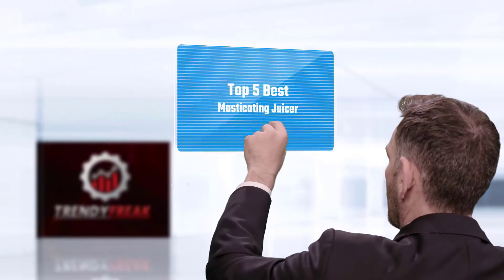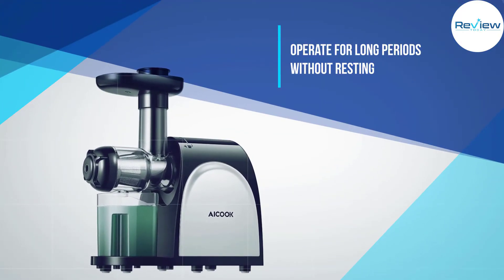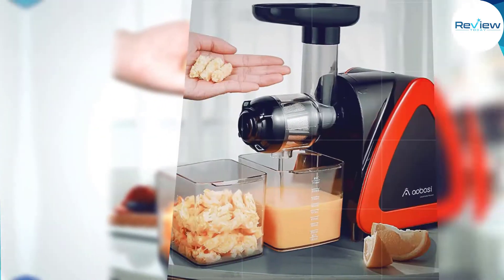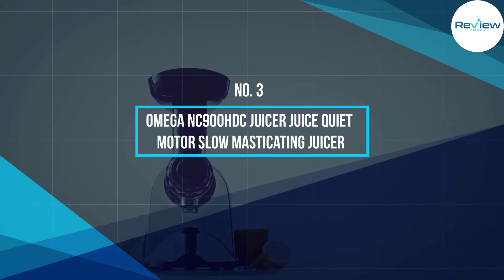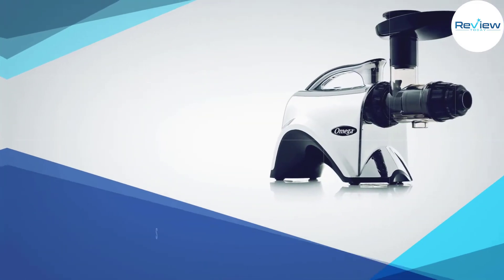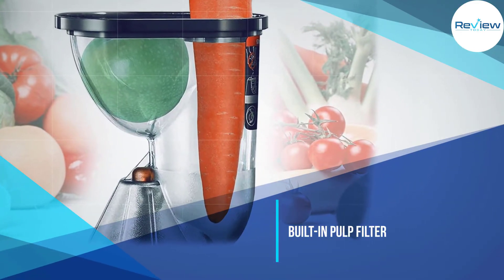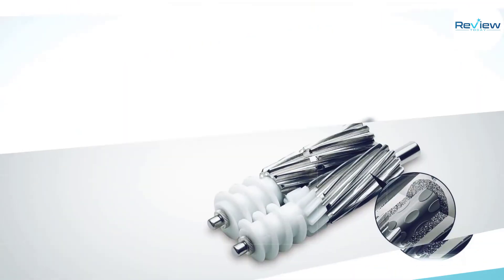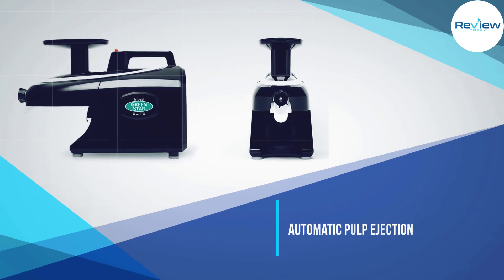Top 5 Best Masticating Juicer [Review in 2022] for Whole Fruit Vegetable, Anti-drip & High Quality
Best masticating juicer featured in this video:
No 1. Juicer Machines, Aicok Slow Masticating Juicer
No 2. Aobosi Slow Masticating juicer Extractor
No 3. Omega NC900HDC Juicer Juice Quiet Motor Slow Masticating Juicer
No 4. Mueller Austria Ultra Juicer Machine Press Masticating Juicer
No 5. Tribest GSE-5010 Greenstar Elite Masticating Juicer

🕝Timestamps🕝
0:15 - Introduction
0:23 - Juicer Machines, Aicok Slow Masticating Juicer
1:17 - Aobosi Slow Masticating juicer Extractor
2:10 - Omega NC900HDC Juicer Juice Quiet Motor Slow Masticating Juicer
3:04 - Mueller Austria Ultra Juicer Machine Press Masticating Juicer
3:58 - Tribest GSE-5010 Greenstar Elite Masticating Juicer

What Is a masticating juicer?
A masticating juicer known as a cold press juicer or slow juicer uses a single auger to compact and crush produce into smaller sections before squeezing out its juice along a static screen while the pulp is expelled through a separate outlet.

What is the best masticating juicer to buy?
If you are looking for the top masticating juicer, then you are in the right place. The Home Genie team tries to collect as much information as possible, read lots of user-based reviews, and rank them based on quality, value for the price, the reputation of the manufacturers, etc. Please let us know if you have something in your mind in the comment section.